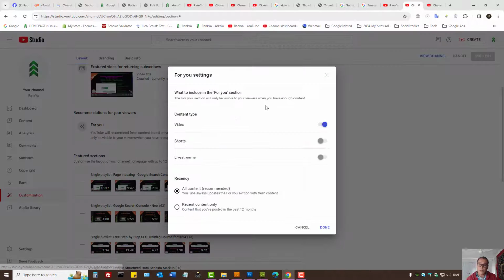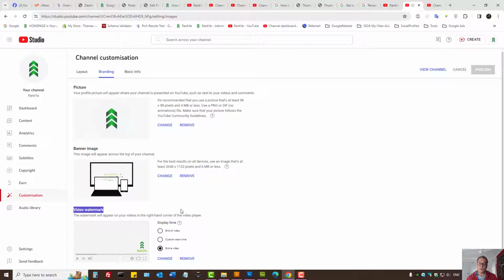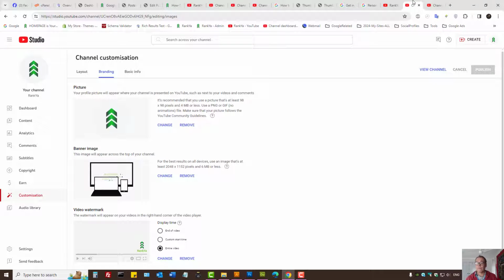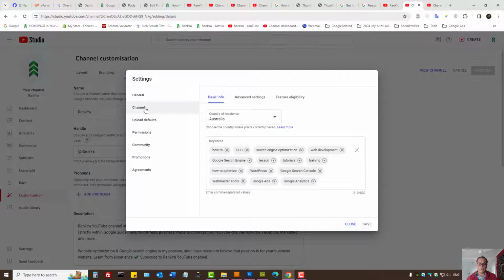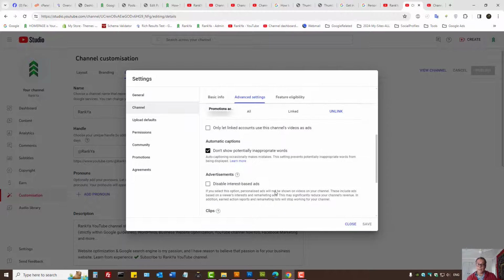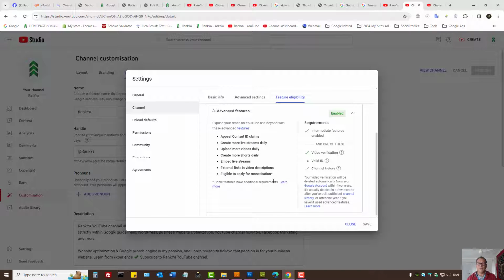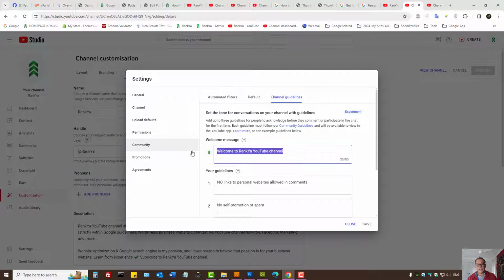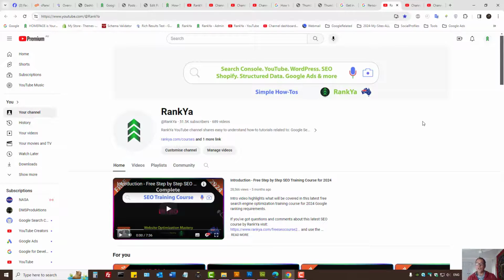How-to Optimize YouTube Channel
video lesson shows how-to optimize a YouTube channel for success. Proven insights shared and new YouTube channel features for Creators are shown.

To learn more about the latest guidelines and best practices visit the YouTube help section to customize and manage your YouTube channel